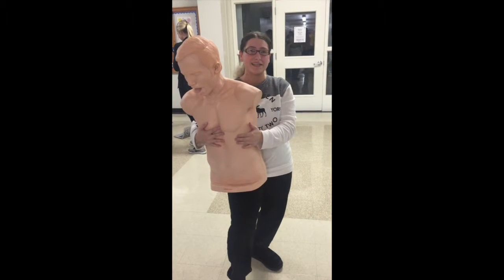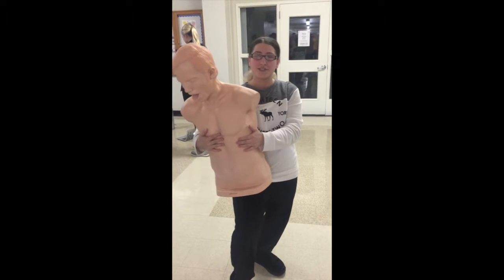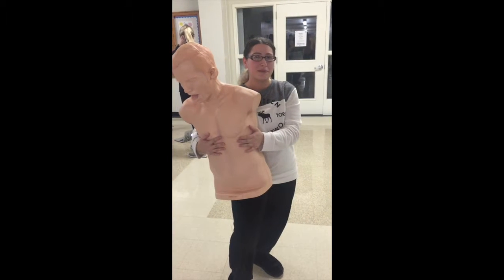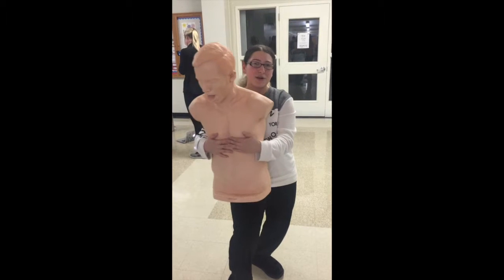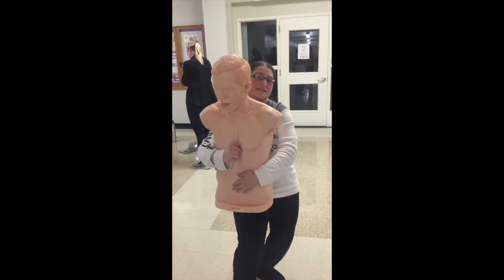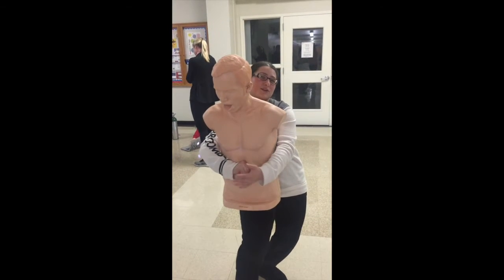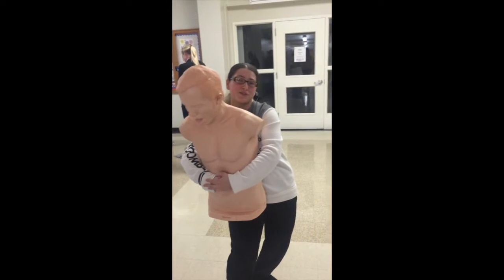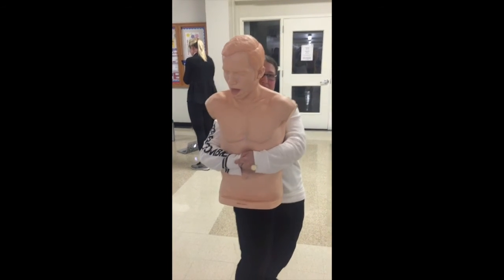Choking Dummy Demo